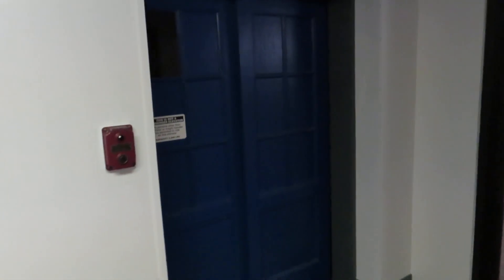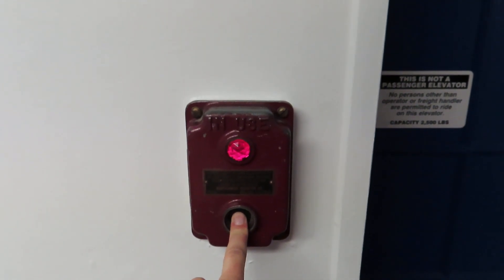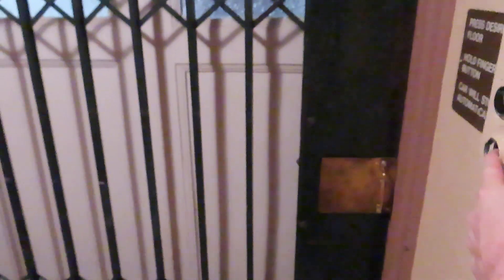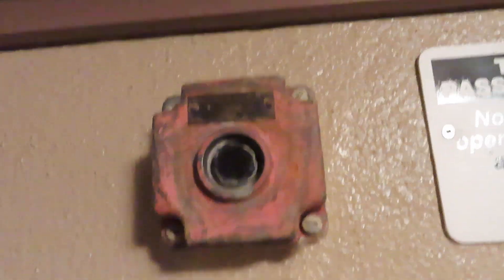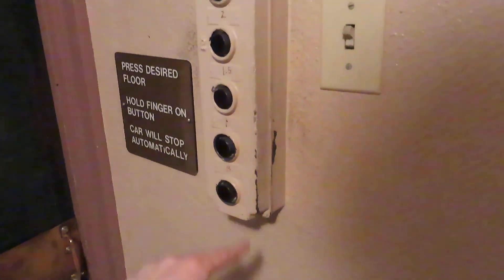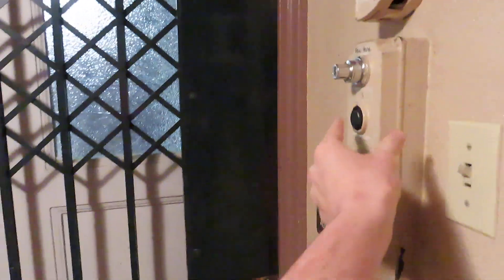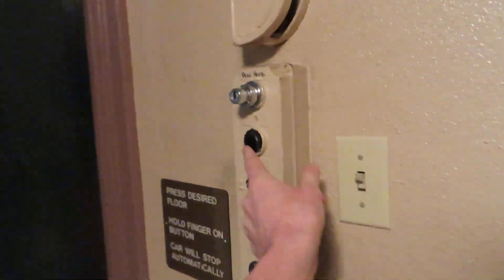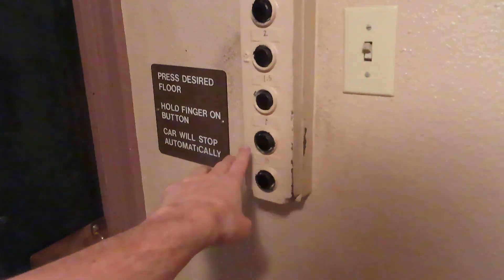MUST RIDE Montgomery traction elevator at 208 E 5th St, Ames IA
Shot 4/27/2023.

@ElevDSM pointed this one out to me.